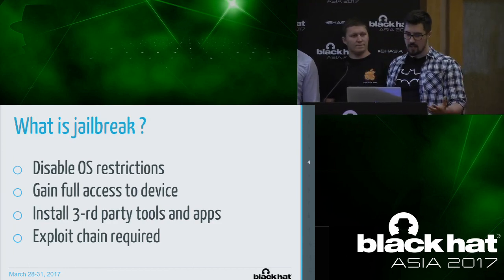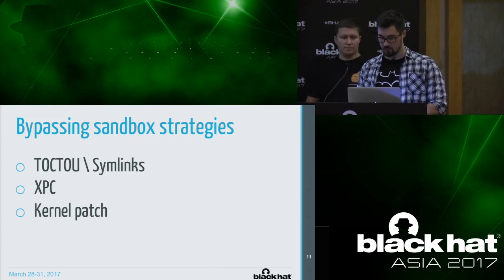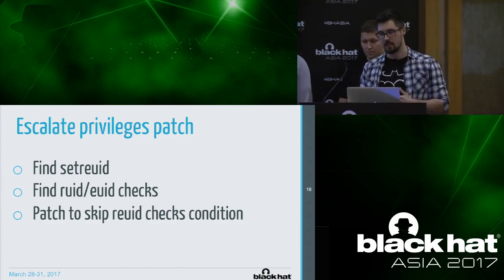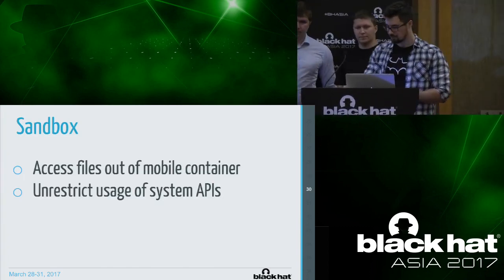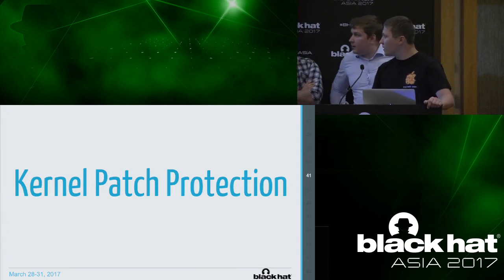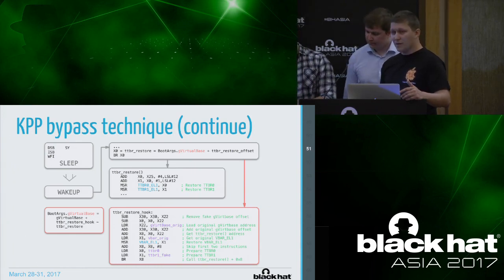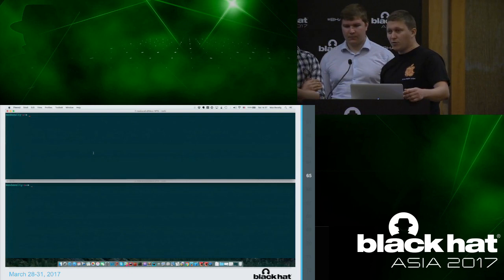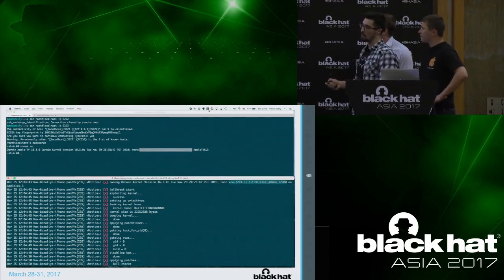Black Hat Asia 2017 - Part 5